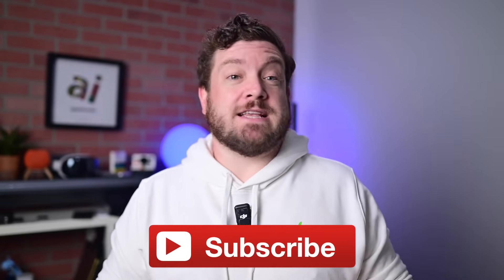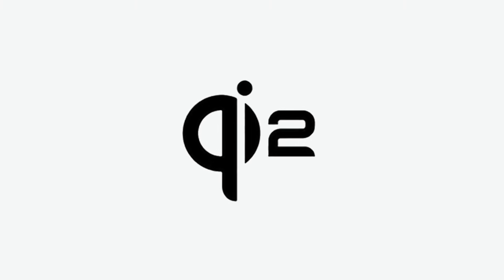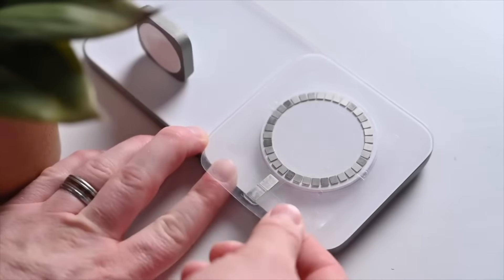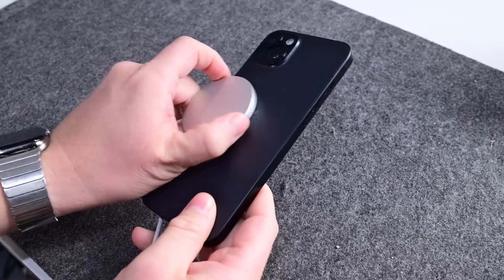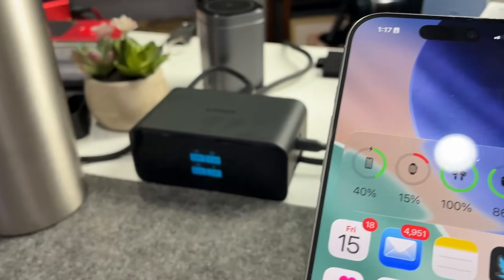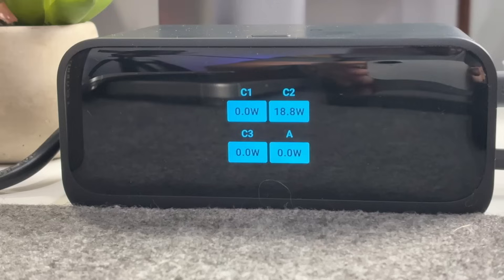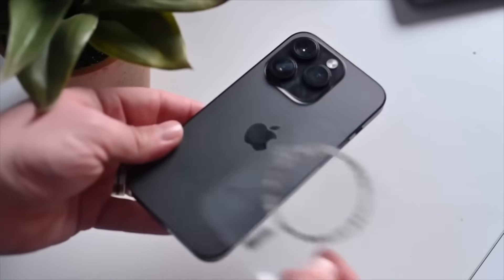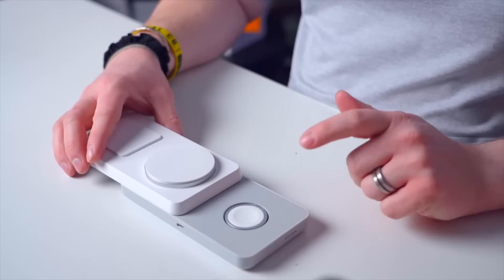Qi2.2 25W MagSafe Wireless Charging! What you NEED to Know!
A new wireless charging update just dropped, and it’s boosting speeds by nearly 70%! Say hello to Qi 2.2.1, the latest standard that could take your iPhone from 0 to 50% in just 30 minutes—all wirelessly. 😲💨
In this video, we’re breaking down:
🔋 The difference between Qi 2, Qi 2.2.1, and Apple’s MagSafe
⚡ How the new 25W wireless charging compares to traditional fast charging
📱 Which devices (including iPhone 16 & future models) will support this game-changing tech
🔥 Sneak peeks at new chargers from Anker, Belkin, Aukey, Scosche, UGreen, and more!

Chapters ➡
0:00 Intro
0:52 Improvements in Qi 2.2.1
2:03 What devices support Qi 2.2.1
2:38 iPhone 16 25W Qi2
3:49 Many 25W Qi2 chargers on the way!